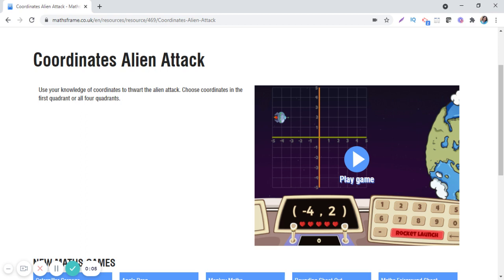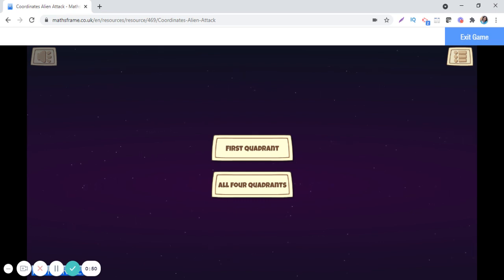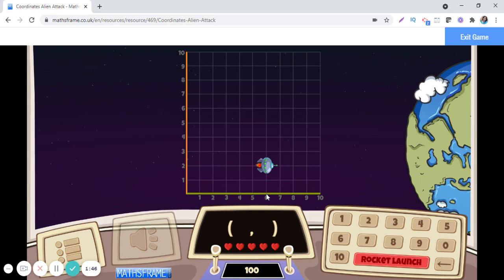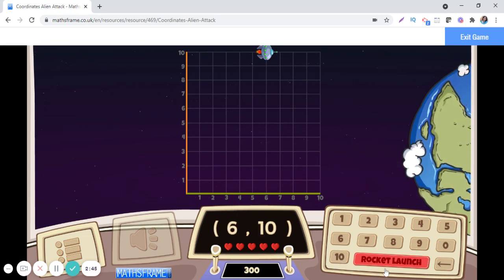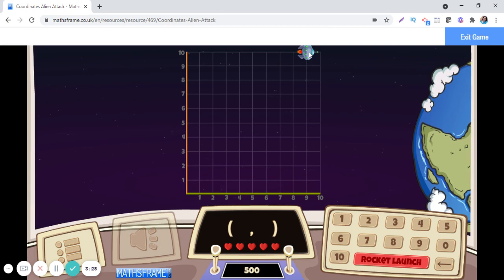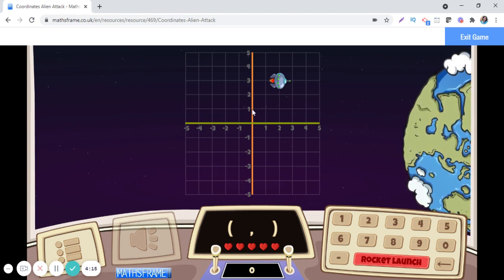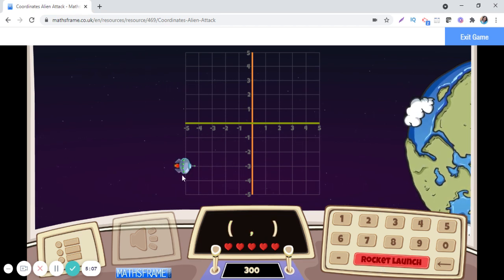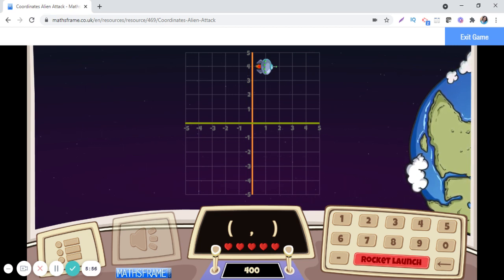For Teachers| Introduction to Graphs| Coordinates Alien Attack | Online Maths Game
For Teachers  Introduction to Graphs   Coordinates Alien Attack  Online Maths Game - Math Frames

👉Playlists of Videos Class 8 Mathematics